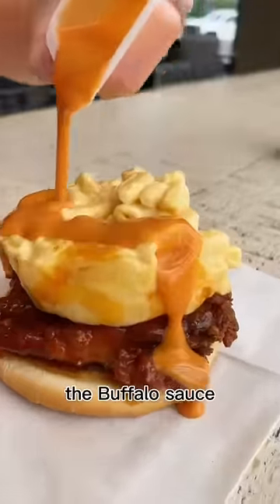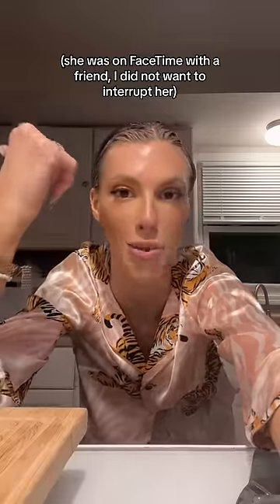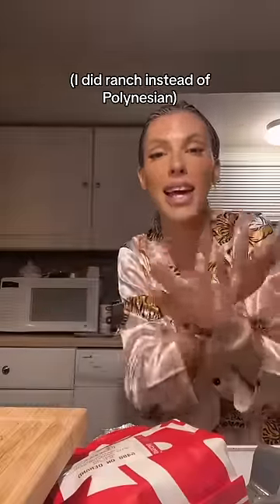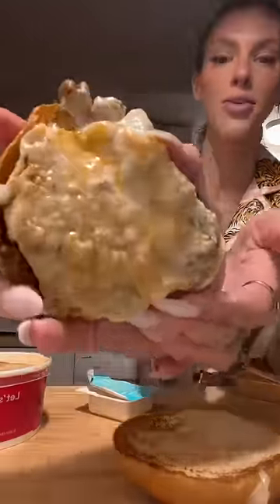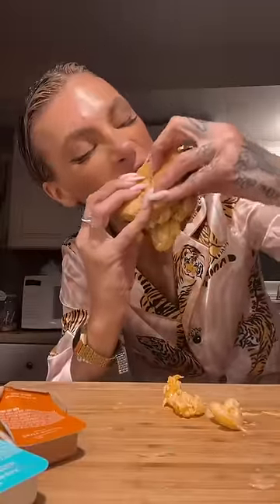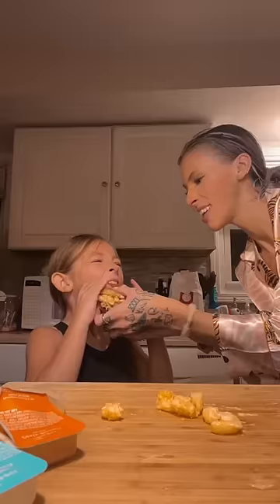Sis wanted no parts in this 😂 FoodVlog | Daily Mom Vlogs